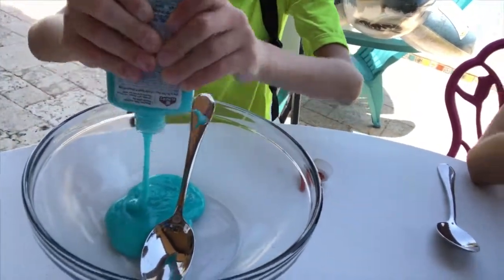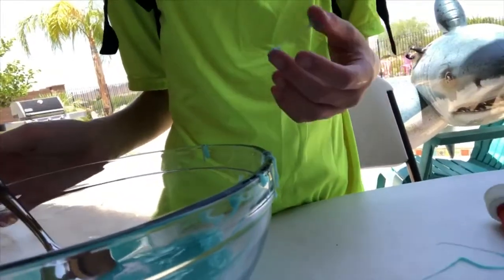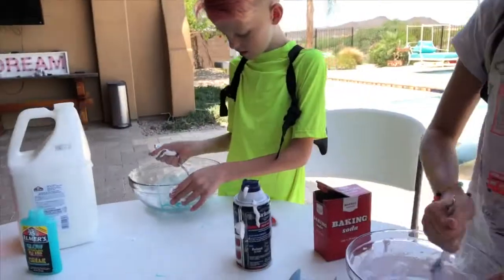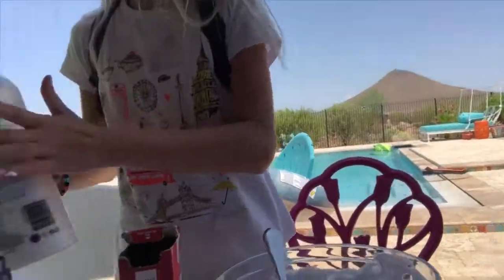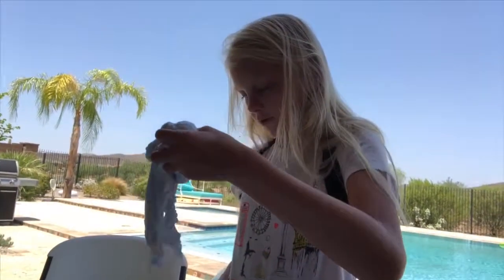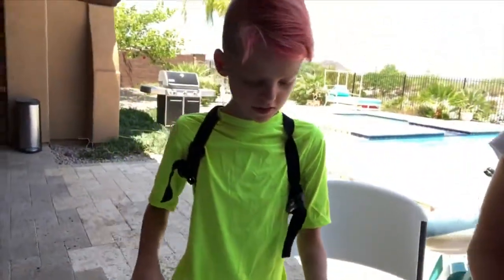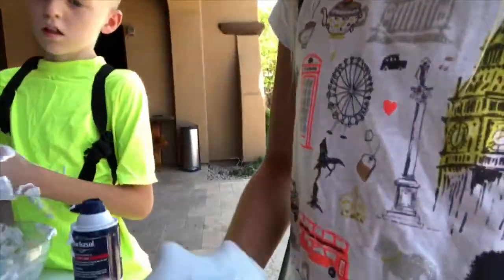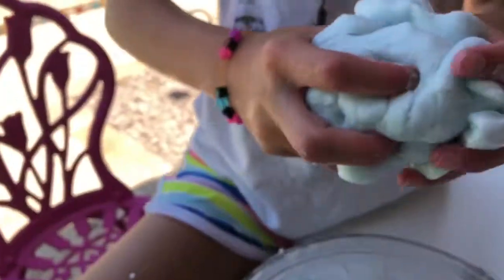How to Make Shark Slime -4K Twins make Shark Slime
10 year old twins make Glow in the Dark Shark Slime for Shark Week